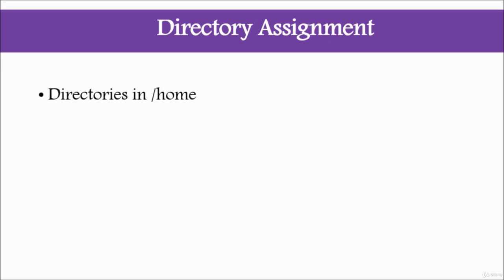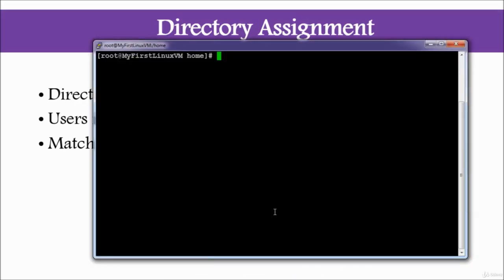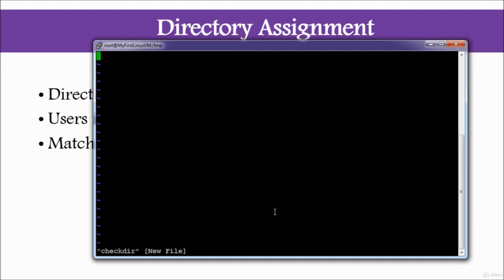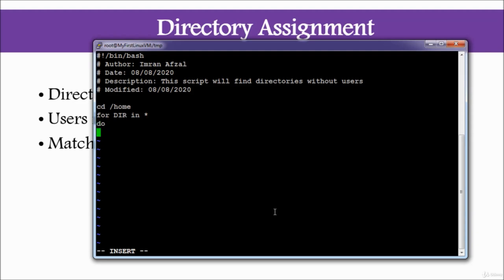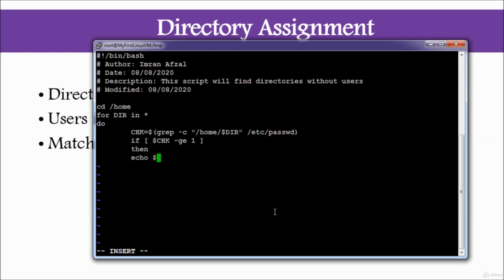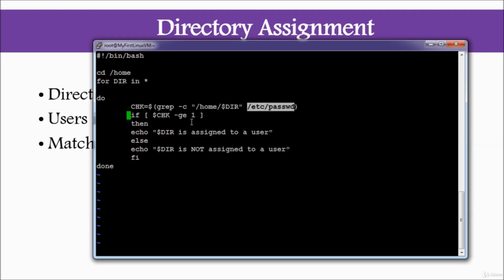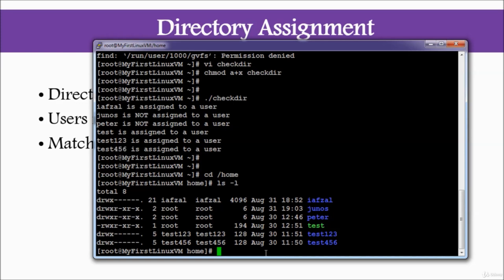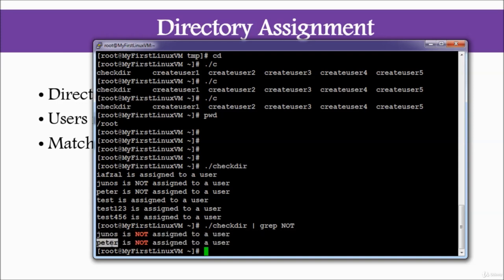Cyber Legends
These solutions included:
1. Threat intelligence and analysis
2. Network and system monitoring
3. Incident response planning and execution
4. Security assessments and audits
5. Training and education
6. Endpoint protection
7. Cloud security
8. Network security
9. Identity and access management
10. Security operations center (SOC) services
11. Compliance and regulatory consulting
12. Vulnerability management
13. Data protection
14. Security information and event management (SIEM)
15. Threat hunting
16. Disaster recovery and business continuity planning
17. Mobile device security

Cyber Legends can help new organizations establish:
1. OSINT department: The Open Source Intelligence (OSINT) department may be responsible for collecting and analyzing publicly available information to identify potential cyber threats and vulnerabilities.
2. Red team: The red team may simulate real-world cyber attacks on the organization's systems and applications to identify weaknesses and gaps in the organization's cyber security defenses.
3. Blue team: The blue team may be responsible for detecting and responding to cyber attacks in real-time to minimize the impact of such attacks.
4. Digital forensics: The digital forensics team may collect, preserve, and analyze digital evidence related to cyber incidents or crimes to identify the source and nature of the incident.
5. Data recovery: The data recovery team may help recover lost or corrupted data resulting from a cyber incident.
6. Geo-fencing and live location tracing: These capabilities may help track the location of devices or individuals, and limit access to specific geographic locations.
7. Family tree tracing using national databases: This capability may involve using national databases to trace familial relationships among individuals, which may be useful in identifying potential cyber threats.

Cyber Security Center Design and Development services that Cyber Legends offers:
1. Cyber Security Center design: